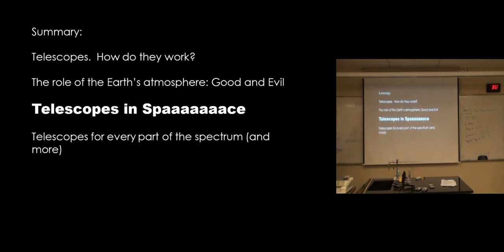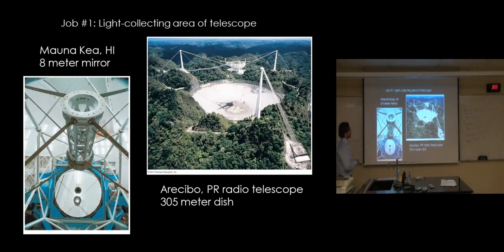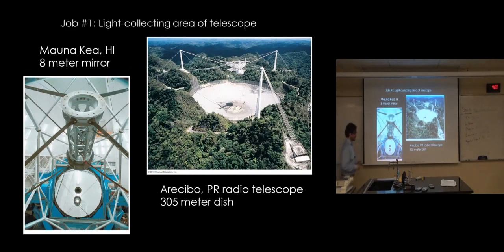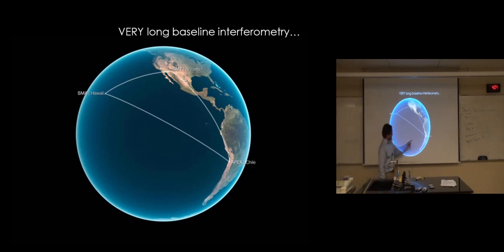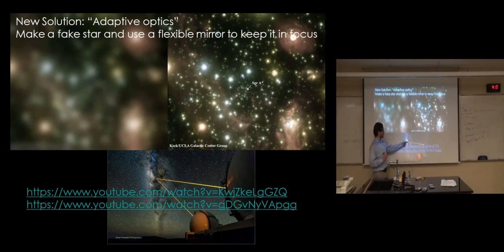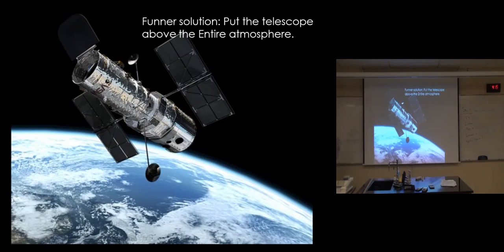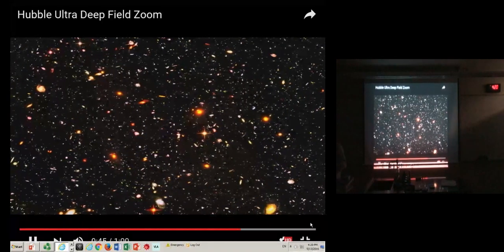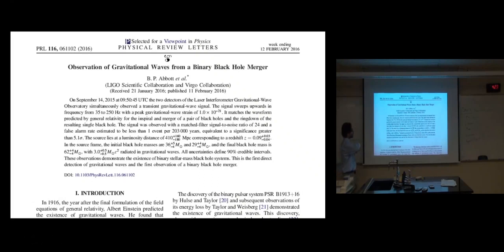ASTR 100: Lecture 18 Telescopes